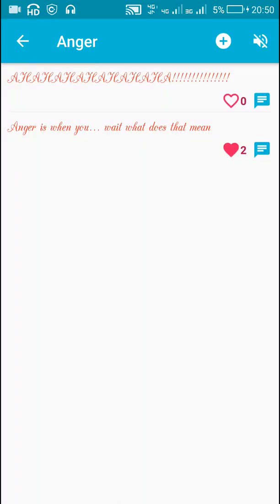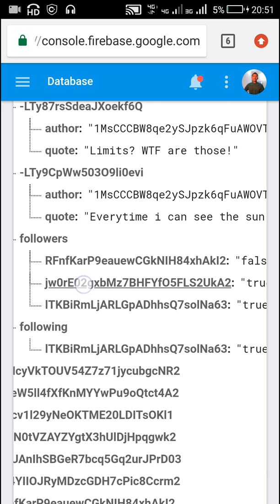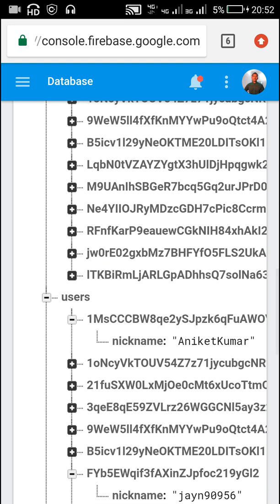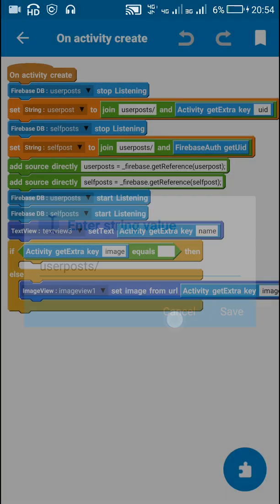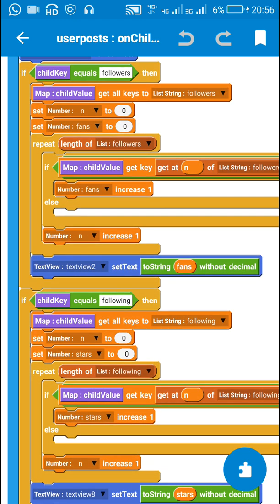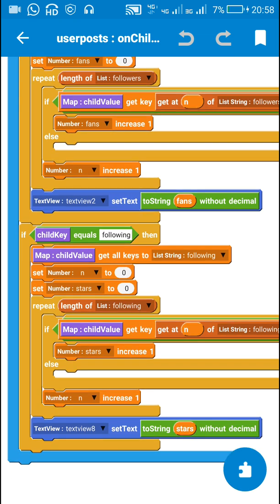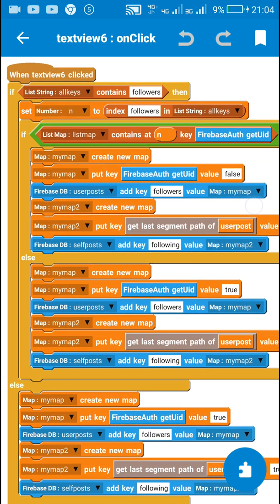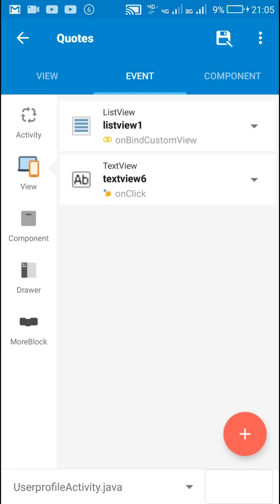Adding a FOLLOW Button in Sketchware using Firebase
This video shows how to add a FOLLOW Button in Sketchware app using Firebase.

It's bit complicated.